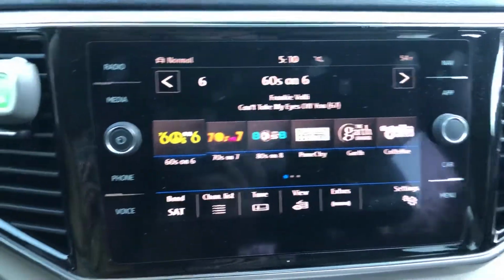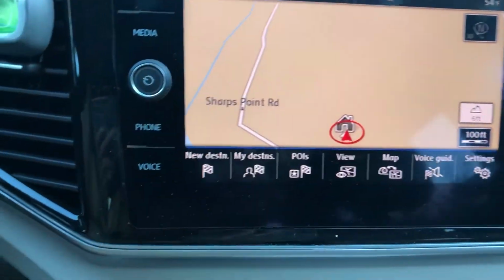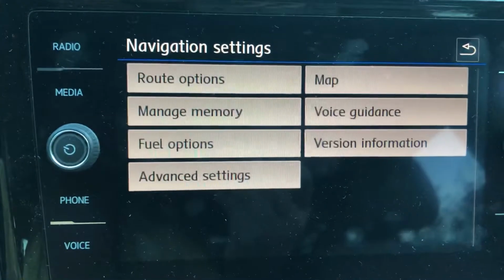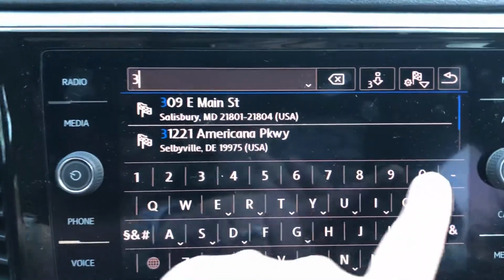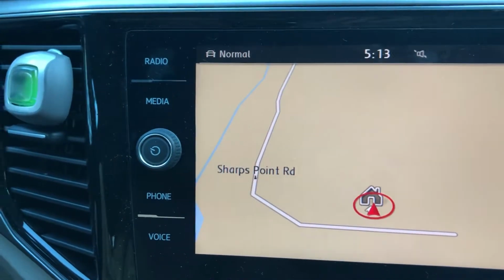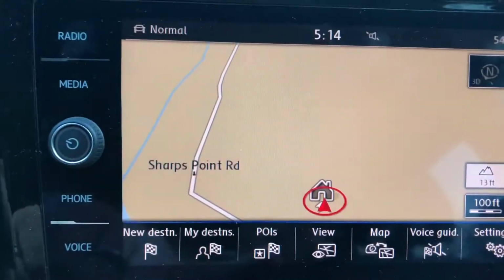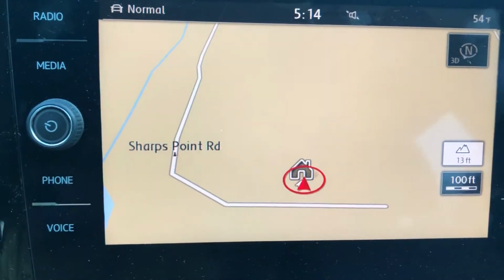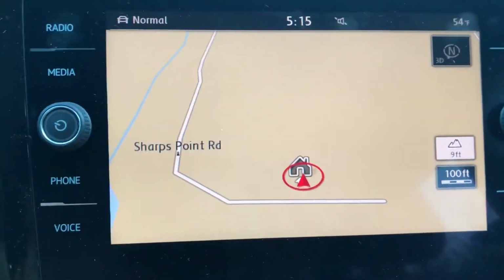Skibicki_Charlotte_UI_Observation